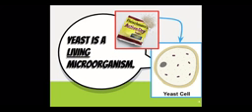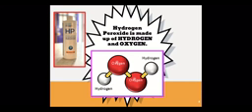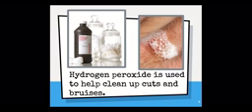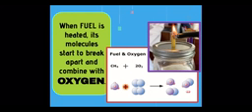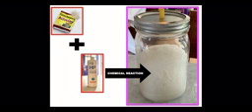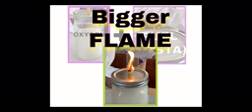15B Flaming Pasta HOW